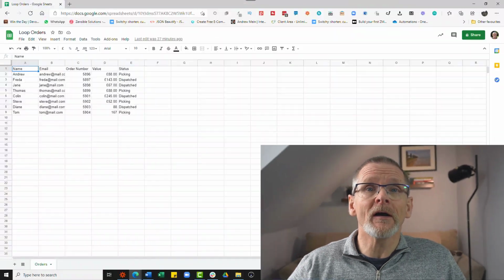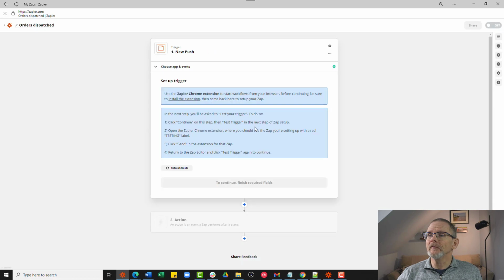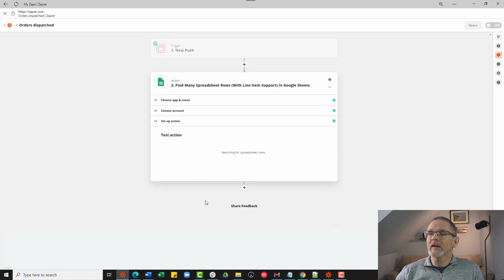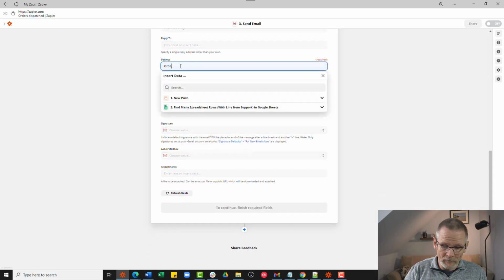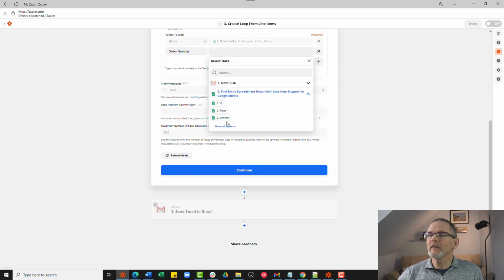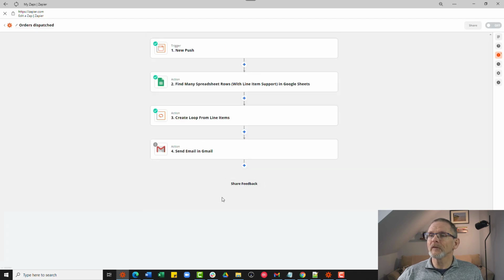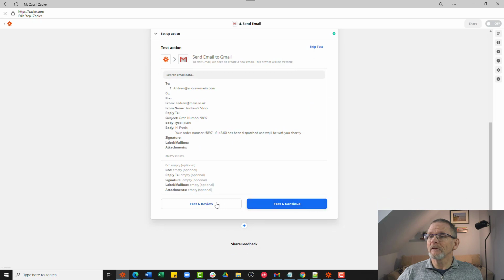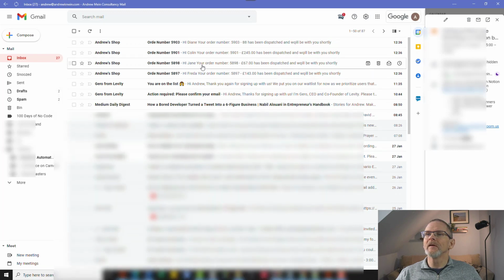How to use Looping by Zapier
Zapier has just released a new module called Looping by Zapier. This is a feature we have been waiting for a long time. It's now available on paid plans to try out.

This video will give a demonstration of how you can use Looping by Zapier to avoid having to use workarounds like coding or Webhooks